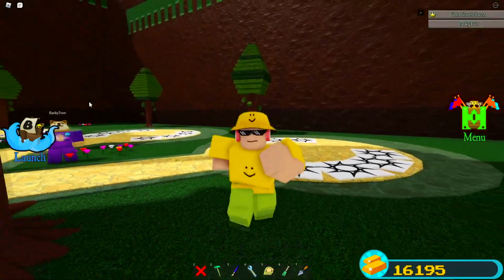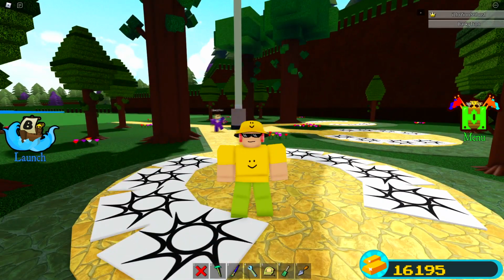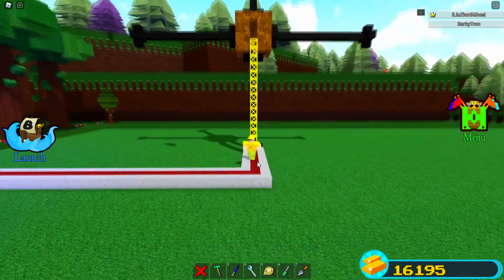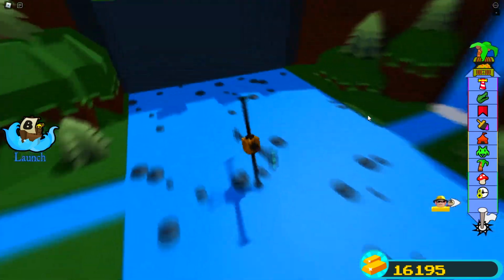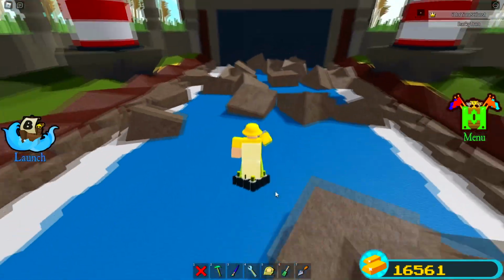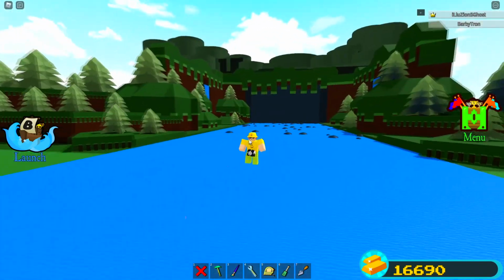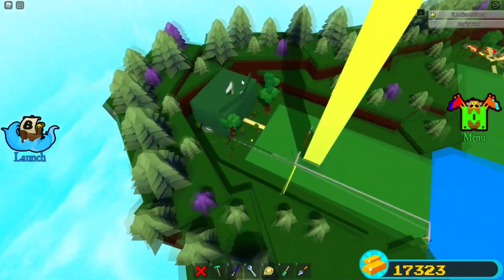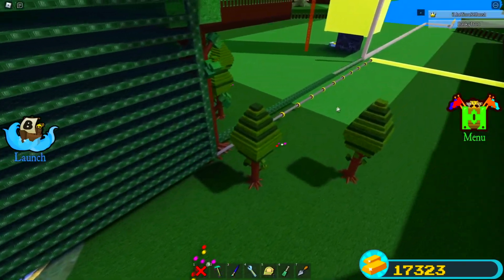this GLITCH GIVE 1,000,000 GOLD!! | Build a Boat for Treasure ROBLOX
In this video, we go over how to claim 1,000,000 gold in build a boat for treasure ROBLOX easy